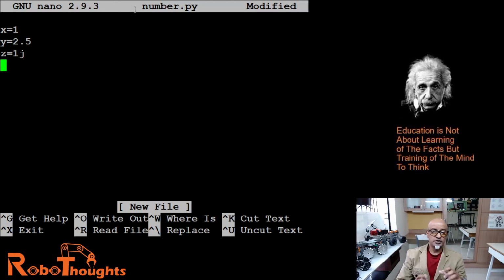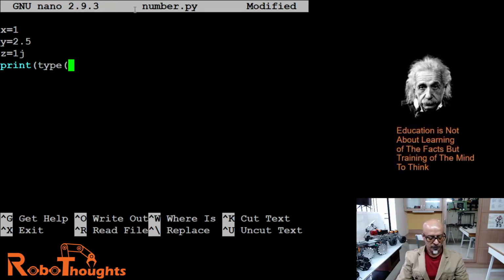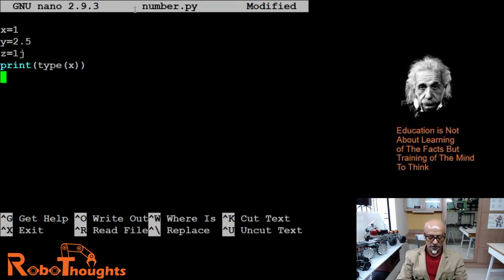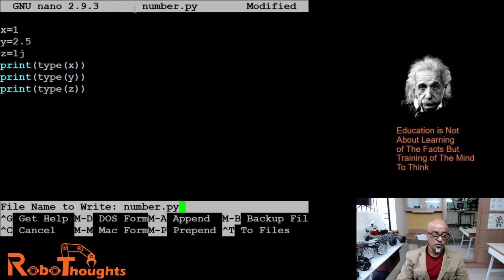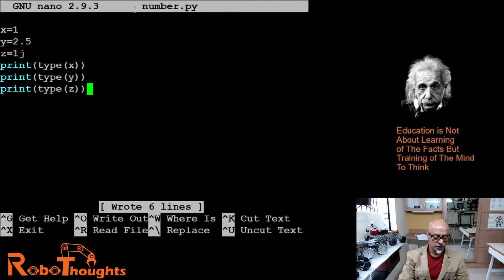Lesson 22 – Python Coding on Jetson Nano – Python Numbers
In this tutorial, I will show an exampl of Numbers in Python. There are three numeric types in Python like int, float and complex. Variables of numeric types are created when you assign a value to them.